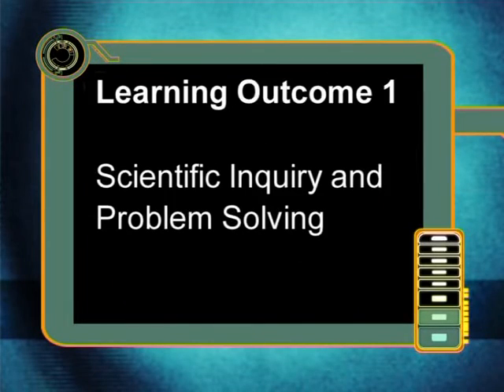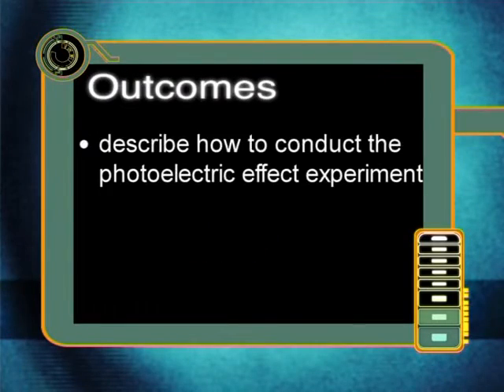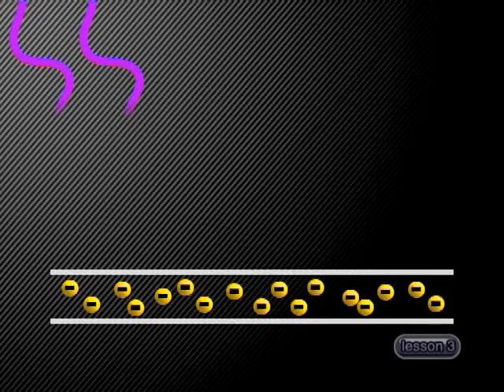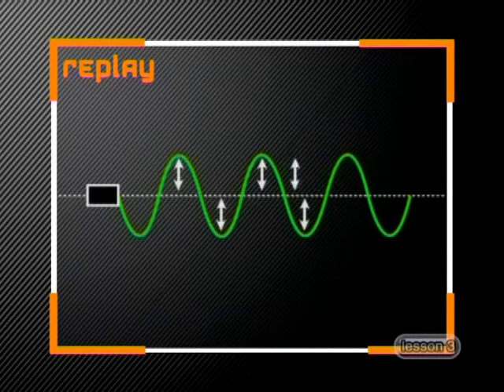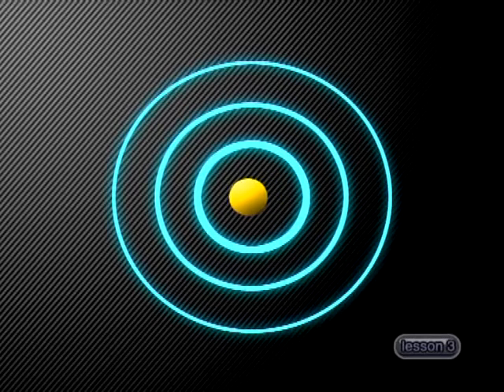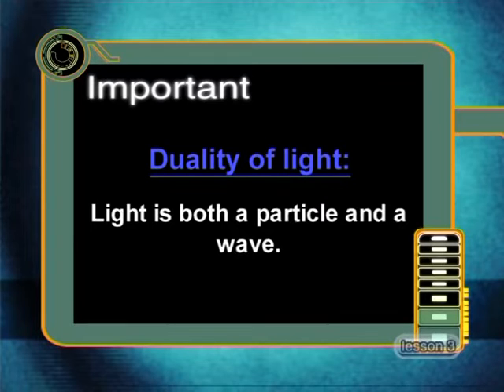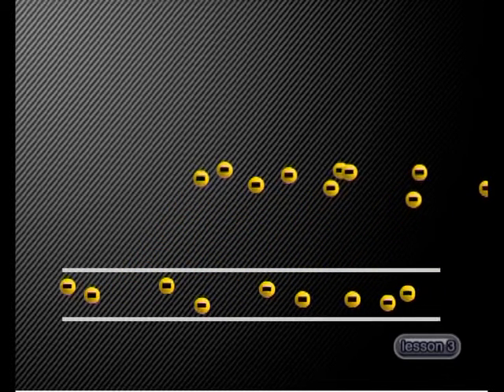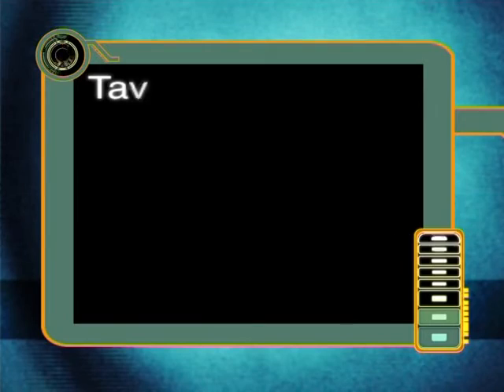Interaction of EM Radiation and Matter